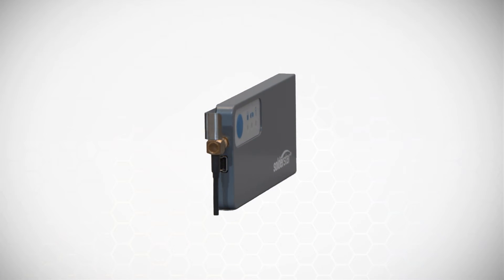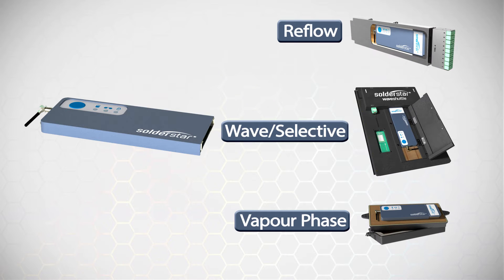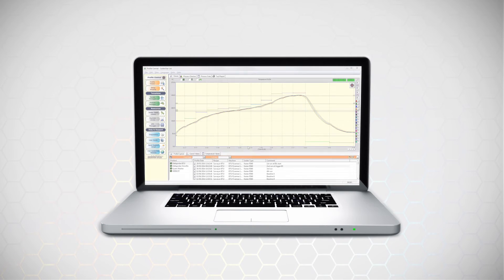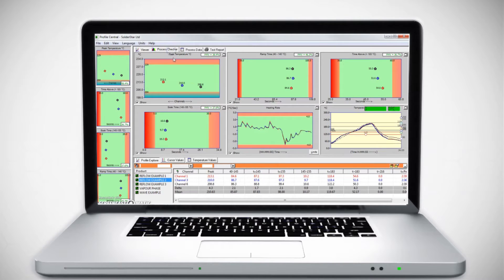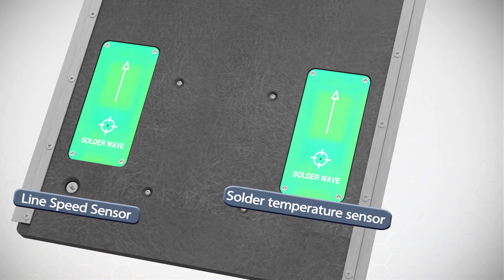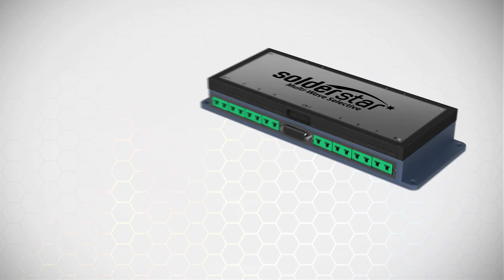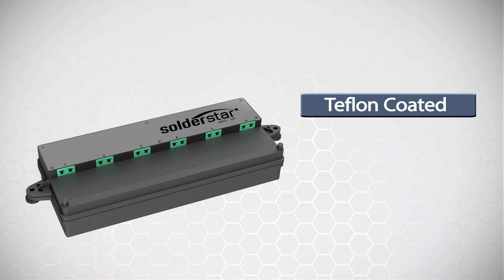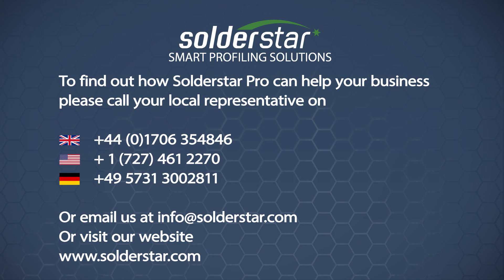Solderstar PRO - Smart Thermal Profiler solutions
The Solderstar Pro - The only profiling datalogger you will ever need.